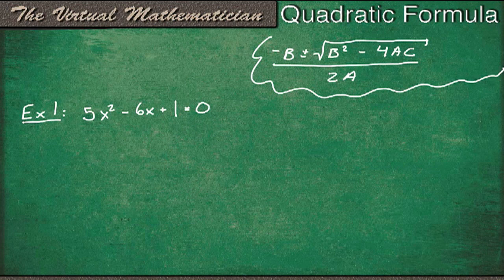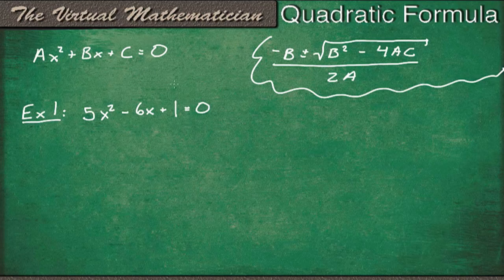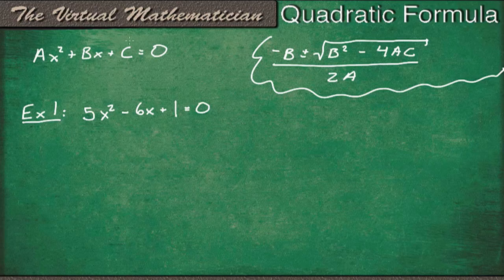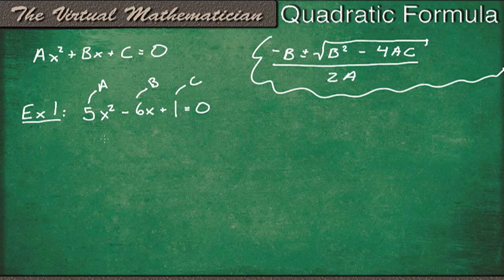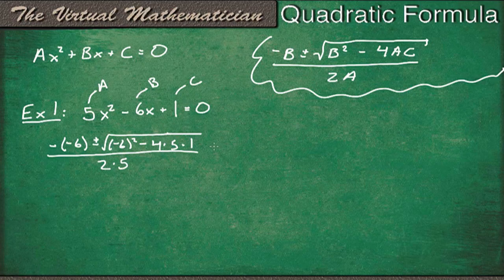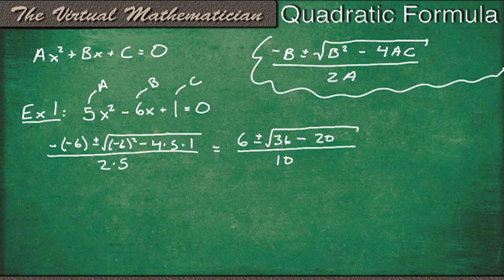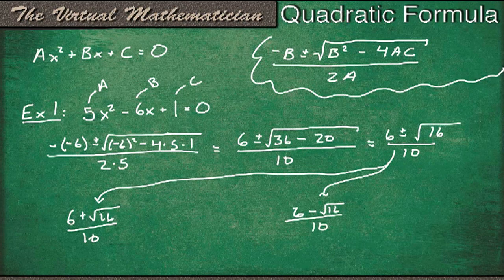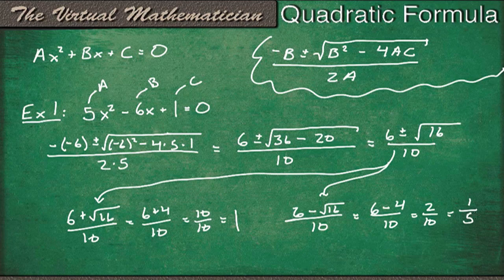The Quadratic Formula Explained Clearly Through A Simple Example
We will go over what the quadratic is useful for, when we can use it, and go through how to use it step by step with a simple example. Learn the find the roots of a quadratic polynomial once and for all, in under 4 minutes!